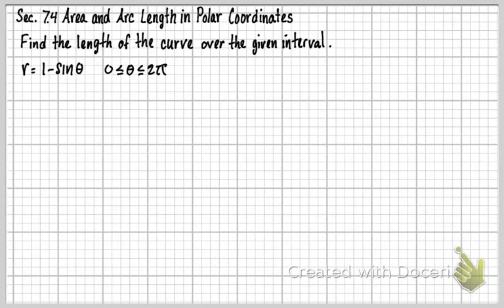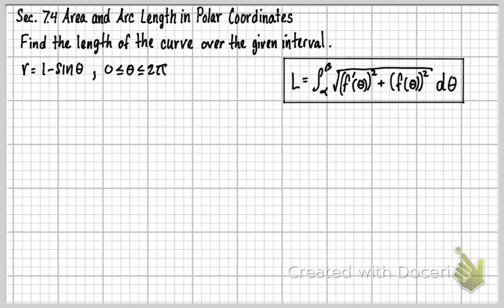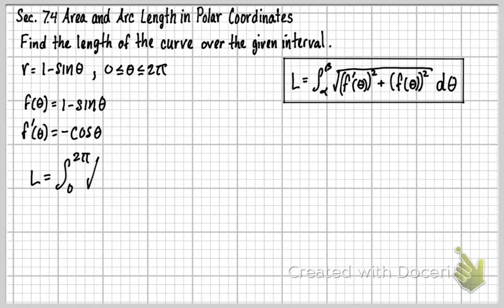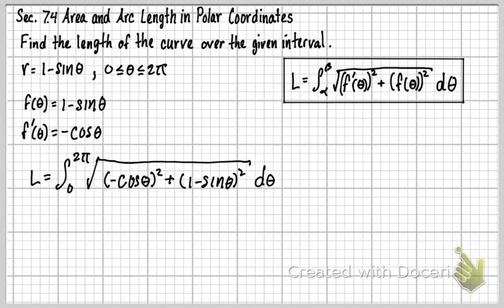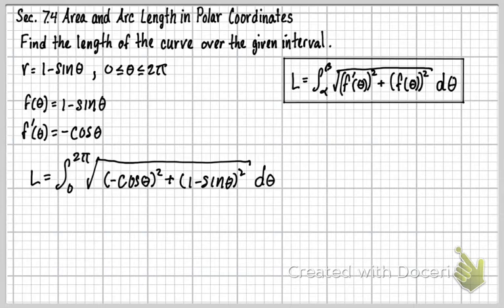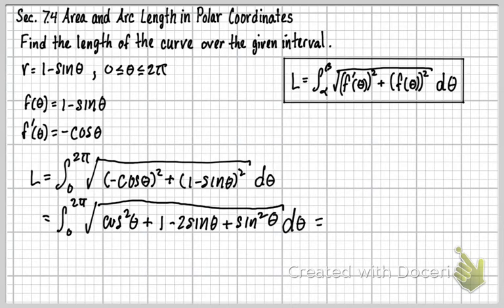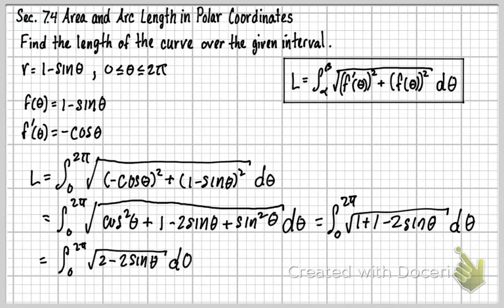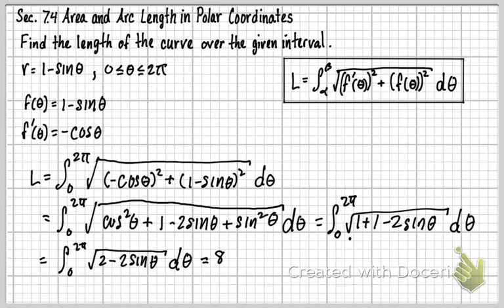MTH162-Sec. 7.4 Area and Arc Length in Polar Coordinates (Part 6)